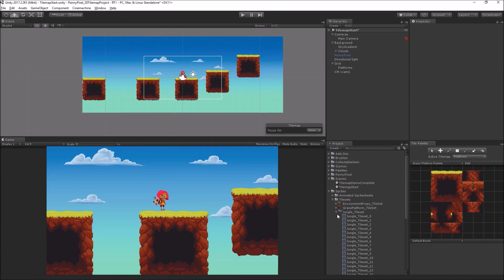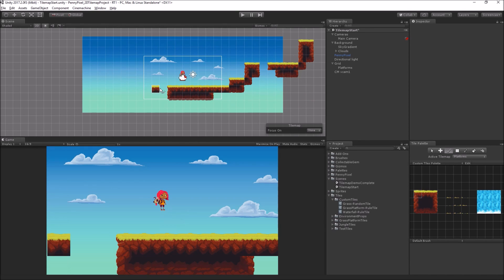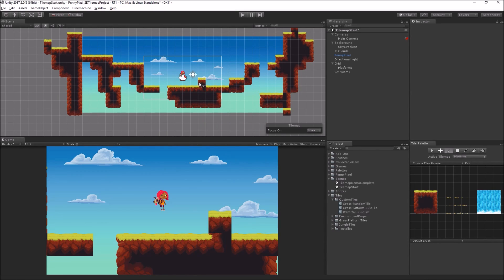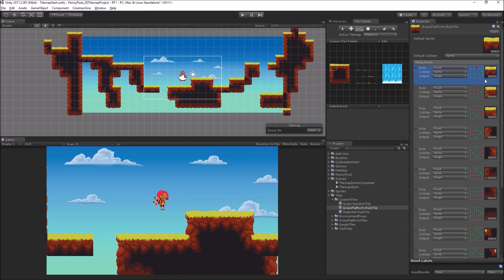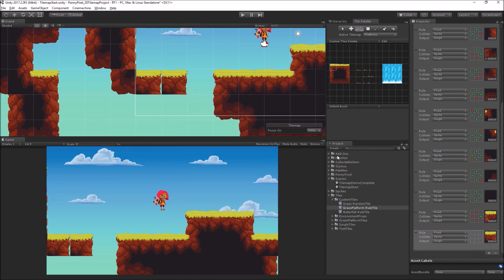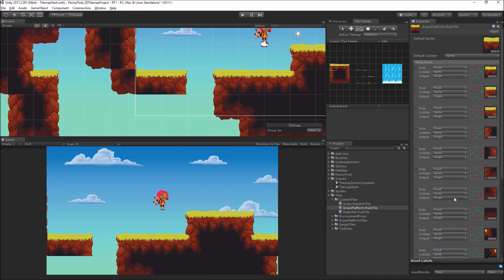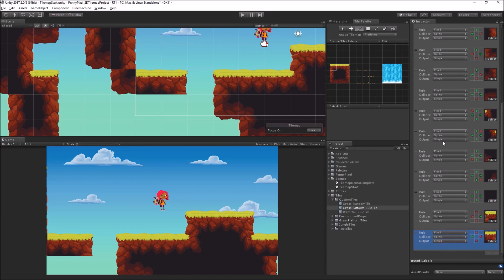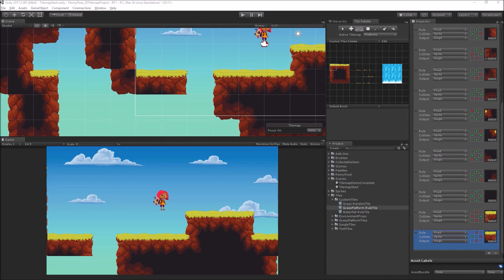2D World building w/ Tilemap & Cinemachine for 2D - Using Rule Tiles [5/8] Live 2017/22/08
In this live session we will explore worldbuilding in 2D using Tilemap and 2D Cinemachine. Tilemap makes it fast and easy to create and iterate level design cycles right in Unity, so artists and designers can rapidly prototype when building 2D game worlds. We will look at how you can paint levels using the new tile and brush tools which allow you to define rules for how tiles behave when placed, creating platforms with dynamic edges, animated tiles, random tiles, and more. Cinemachine, is a dynamic, procedural camera system which it easy to automate composition and tracking to enhance gameplay. Cinemachine is now available for 2D games. In this segment we will look at how to use Rule tiles from 2D Extras to design 2D levels.